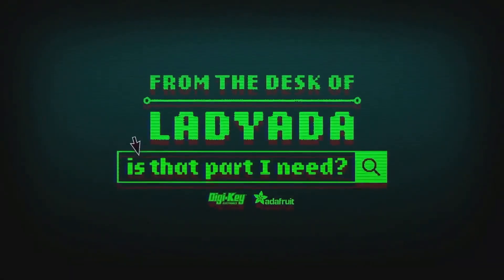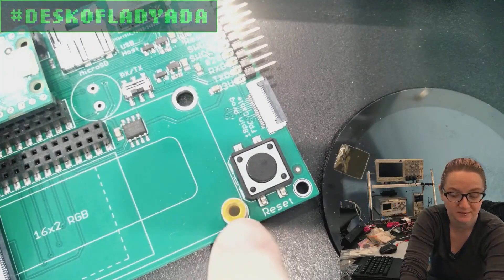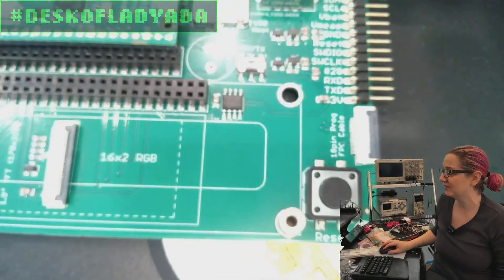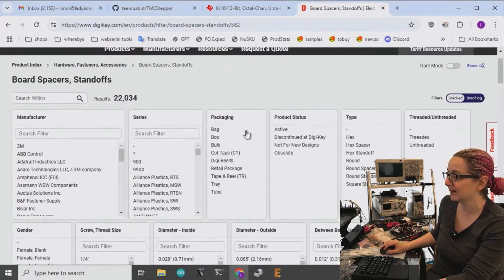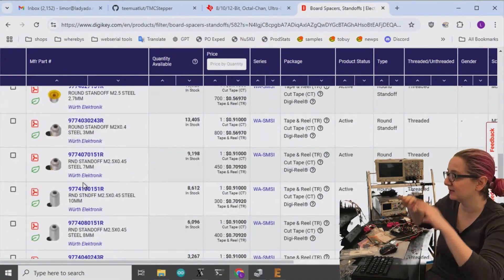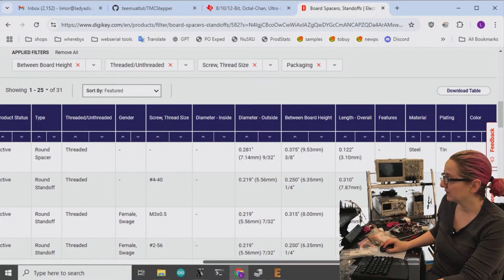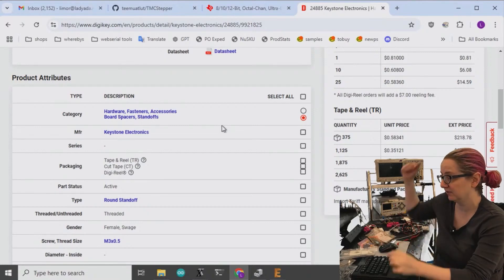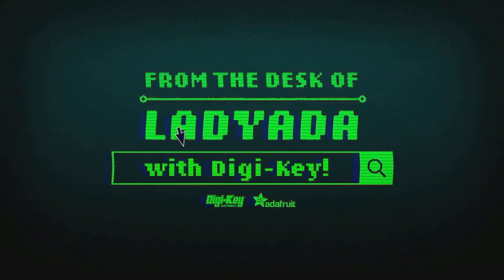The Great Search: SMT pick-and-placeable nuts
This week, we're designing a 1.8" round TFT PCB with a capacitive touch display.

It's got a nice overhanging lip, which means we can mount it flush to a front panel. That means we don't want to have mounting holes on the front.

Instead, let's use SMT nuts that pick up and place on and give a strong mounting spot while allowing the TFT to sit flat. DigiKey has many variations; let's check them out!